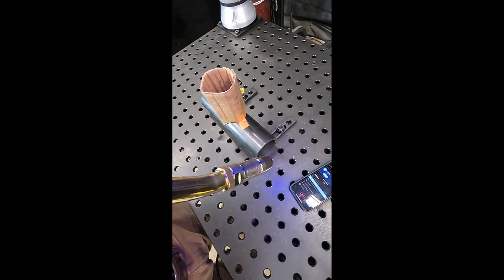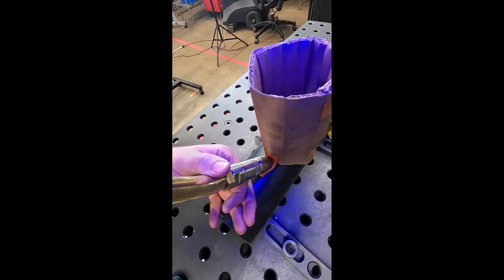How to Teach the ESAB Cobot to Weld Complex Parts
Wondering about more complex welds with ESAB’s Cobot, like how to move in 3D space in something that’s the x y, or z plane? It’s simple with Cobot. Watch this video and find out how to teach your Cobot to make more complicated weldments and even create a playlist for the part, so repeating the weld is a breeze. Keep it simple. Cobot.